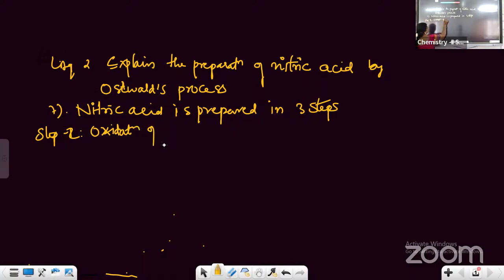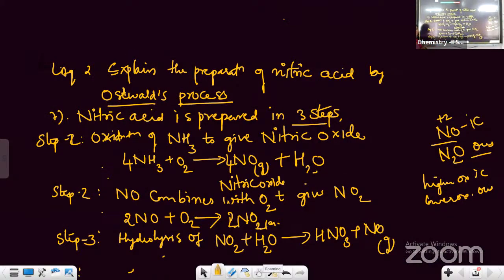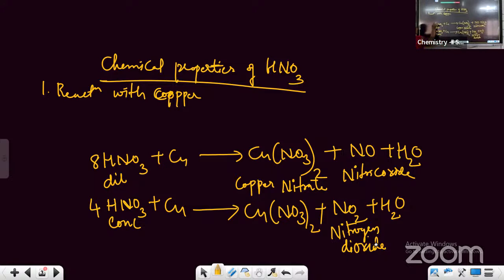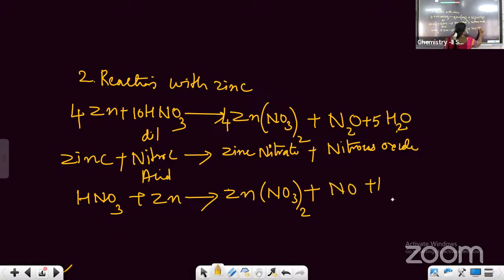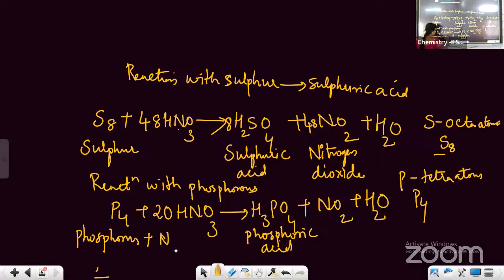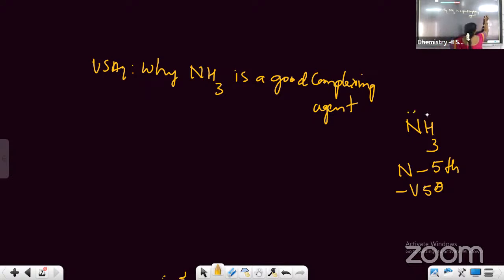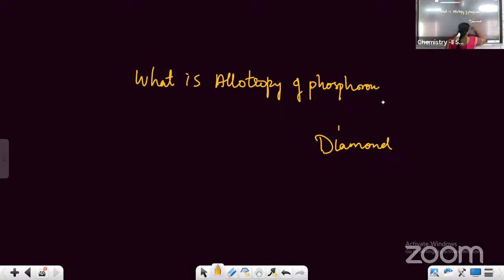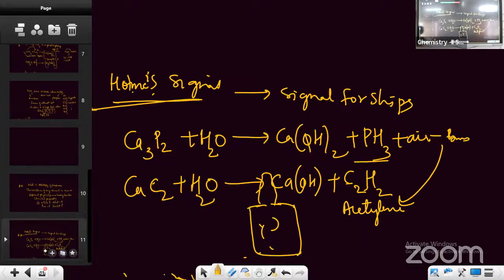Chemistry -II Siasat-MS Intensive Supplementary Coaching